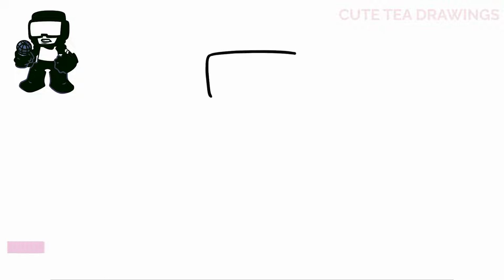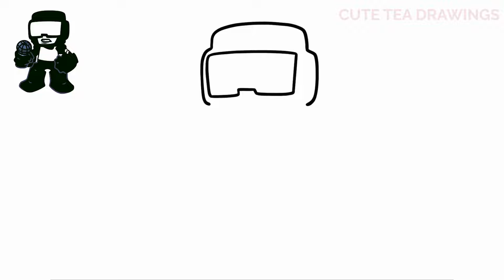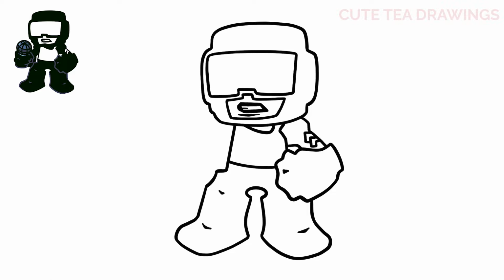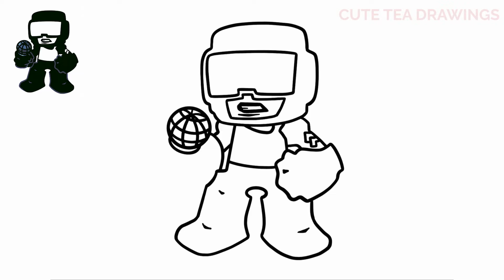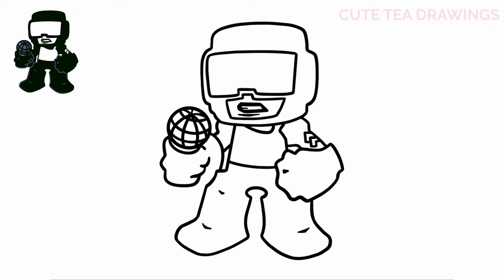How To Draw Tankman - Friday Night Funkin | FNF | Easy Step By Step Drawing Tutorial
How to draw Tankman from Friday Night Funkin ( FNF ).